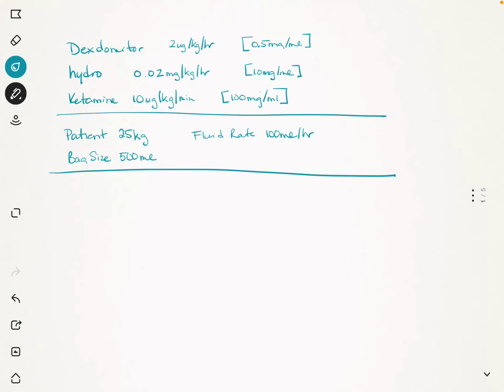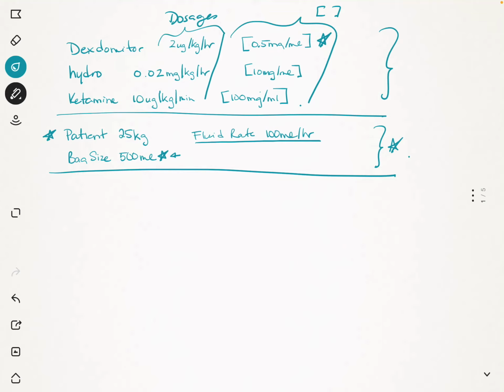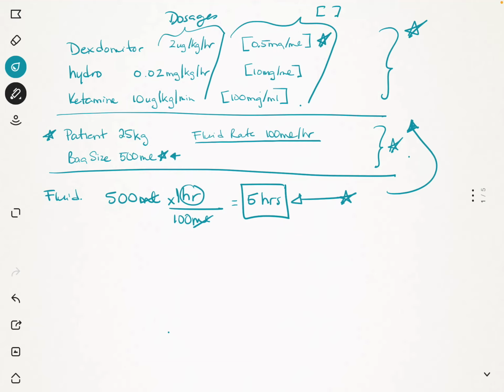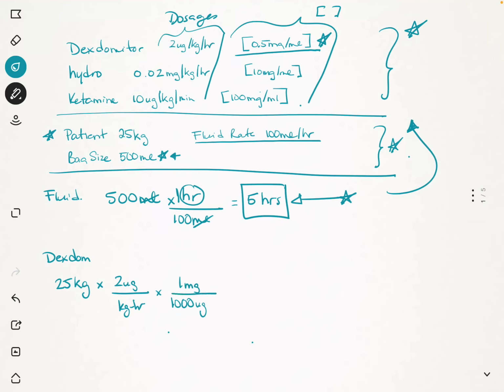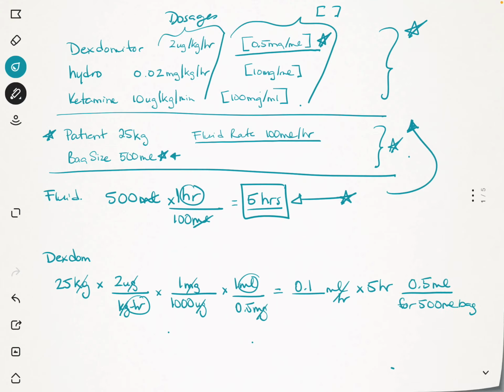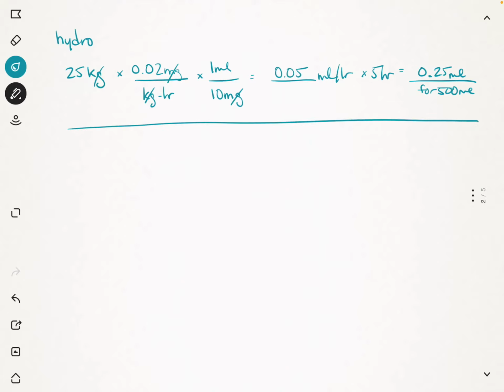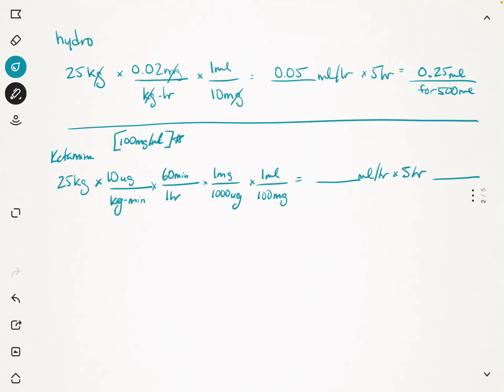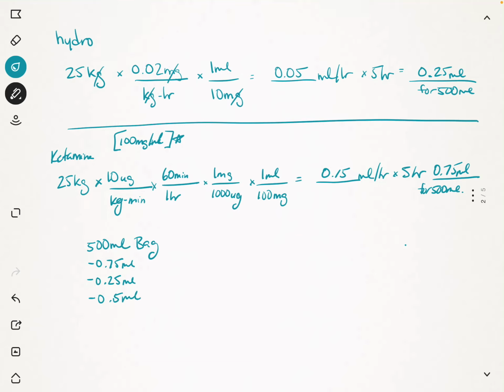Multi drug CRI calculation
This is an example of a multi drug CRI in a patients existing fluid rate.
Note. CRIs can be added to a patients fluids if you do not need much adjustment of the rate. Another way to calculate CRIs is either using a syringe pump (then each drug can be adjusted individually) or you can combine the drugs into a smaller bag independent of the patients main IV fluid. In this example, we have added it to the fluid bag that is being set up for the patient.